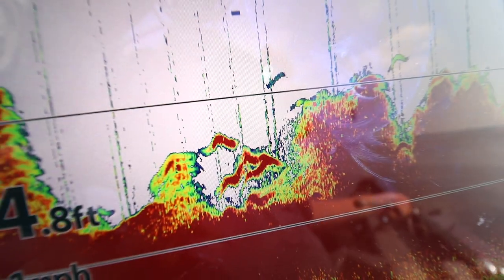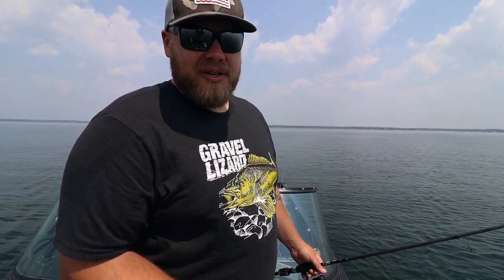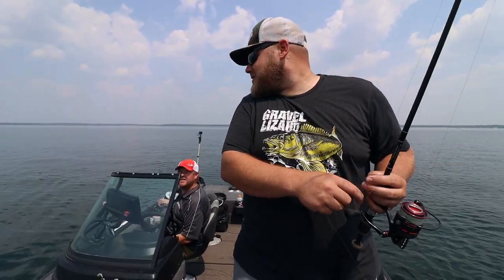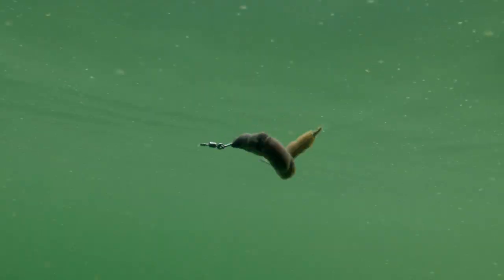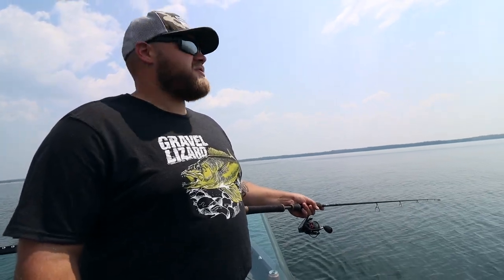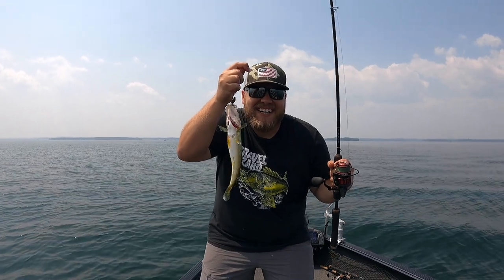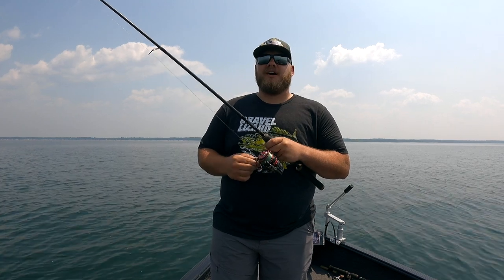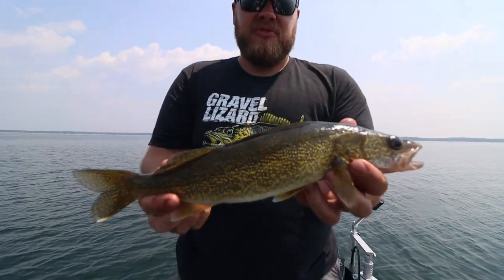SpinDrifting mid-summer walleyes out of the weeds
There’s nothing new about pulling ‘crawlers thru the weeds for walleyes – always have and always will catch 'em – but here’s a few tweaks to help get your bait past some of those little bluegills and right in a walleye’s face. Great way to catch pressured walleyes RIGHT NOW on "average" lakes that might be right in your backyard, and cover a bit of water (at 1 mph) until you land on a pod.

Thx much for watching!

GEAR:

‣ VMC SpinDrift Hook (#1 is a good all-around size for a half of a 'crawler):